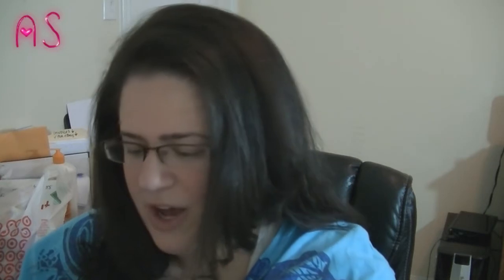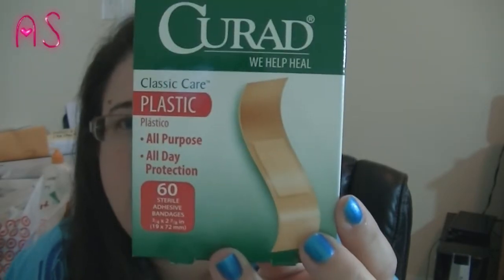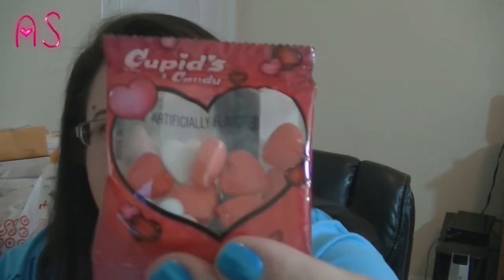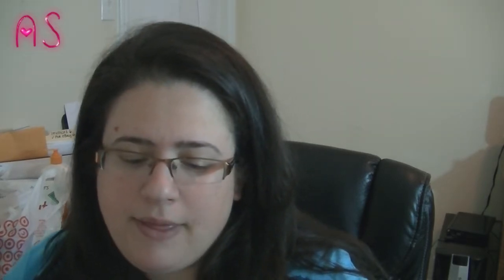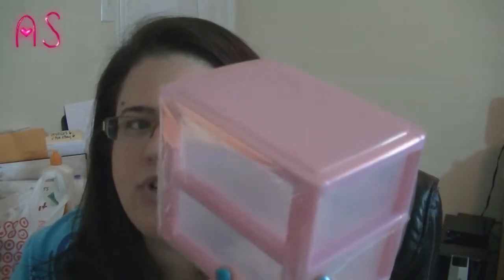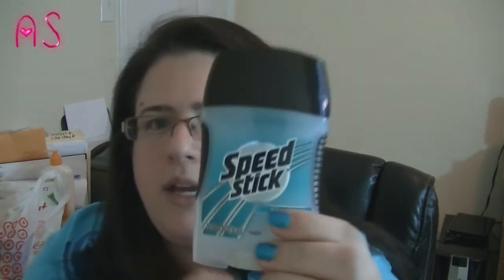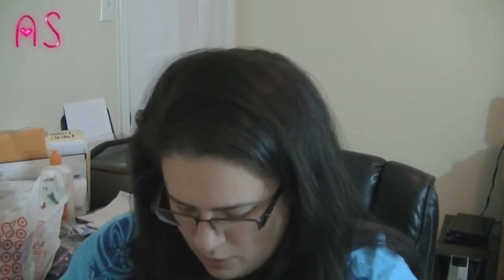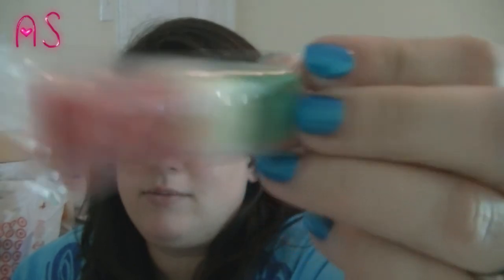Dollar Tree/King Dollar Haul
Hi ya'll!! I have a  Dollar Tree and King Dollar Haul for ya!! :0)